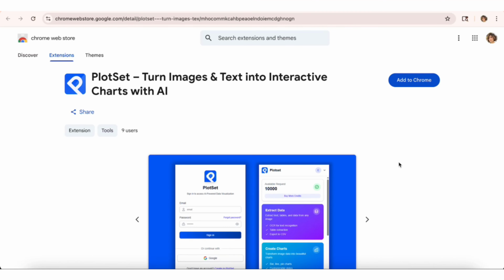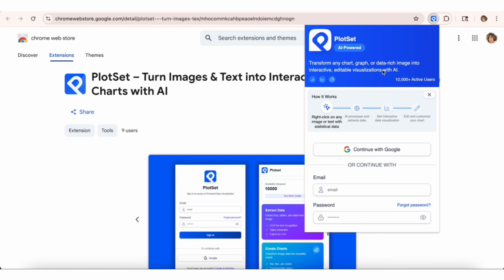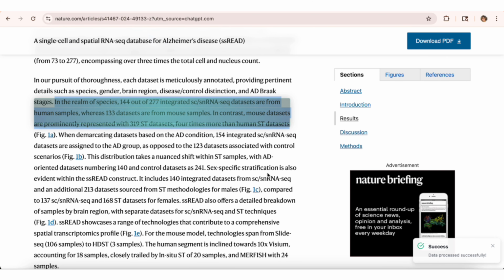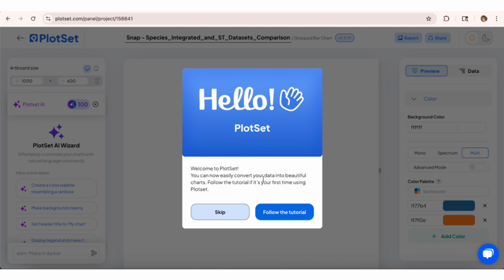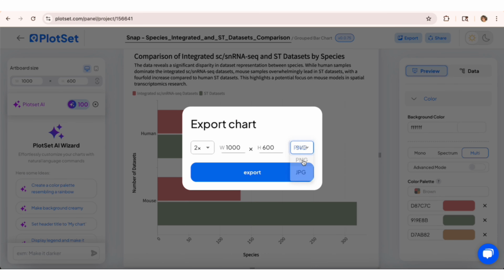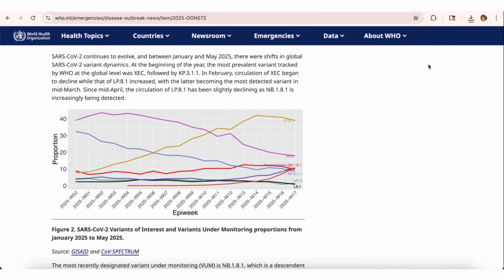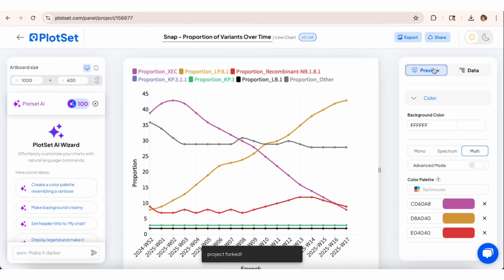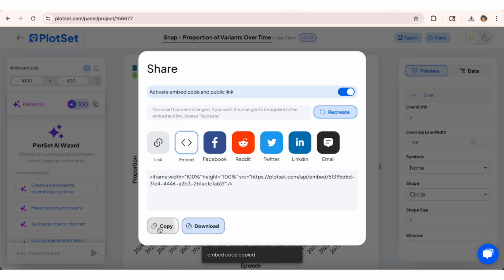PlotSet Chrome Extension Tutorial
Create stunning, interactive charts from plain text or static images in seconds — no code, no hassle!

In this tutorial, you'll learn how to use the PlotSet Chrome Extension to:
✅ Extract data from any article or webpage
✅ Automatically generate charts using AI
✅ Upload chart screenshots and make them editable
✅ Customize visuals to match your brand
✅ Share or embed your interactive chart anywhere

Whether you're a data analyst, marketer, student, or content creator — PlotSet helps you visualize your data effortlessly.

📌 Chapters:
00:00 – Intro
00:12 – Installing PlotSet
00:24 – Extracting Data from Web Articles
00:42 – Customizing the Chart
00:54 – Recreating Charts from Images